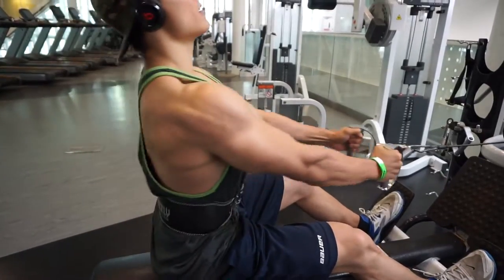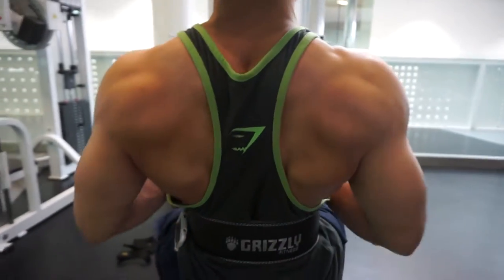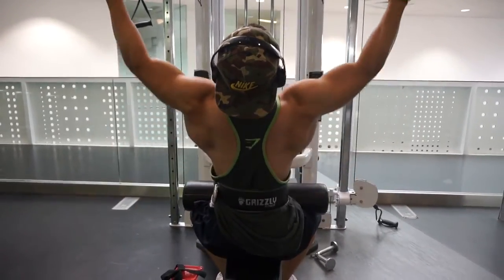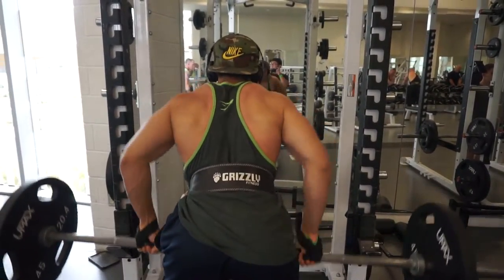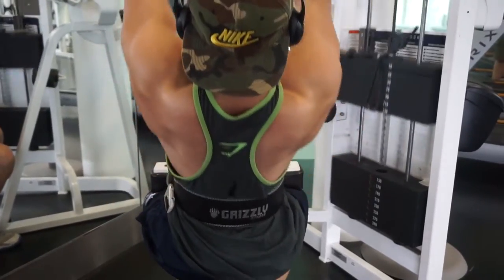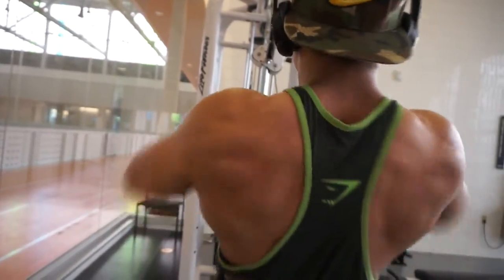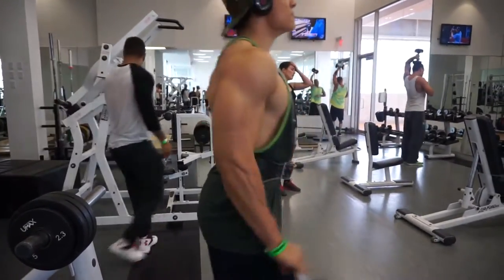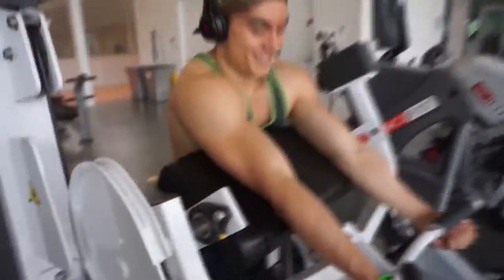4 WEEKS 6 DAYS OUT - TEEN BODYBUILDER - NATURAL ATHLETE